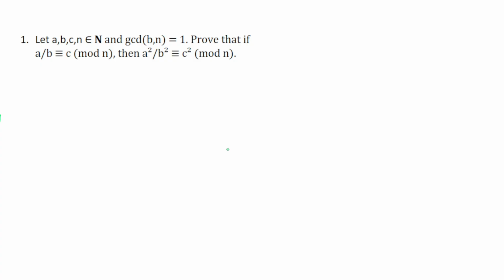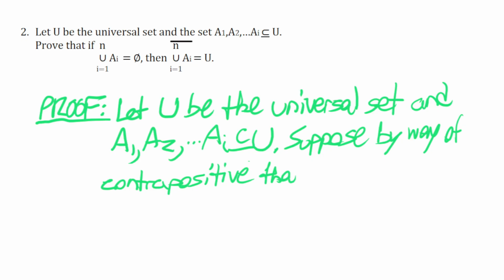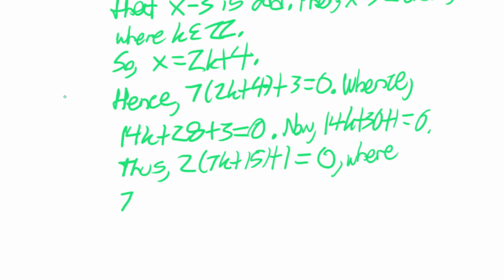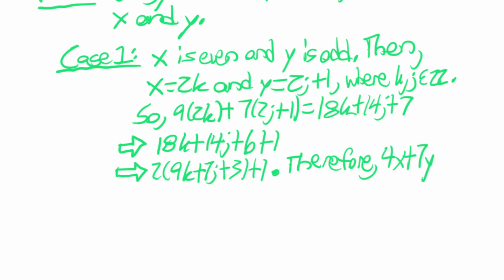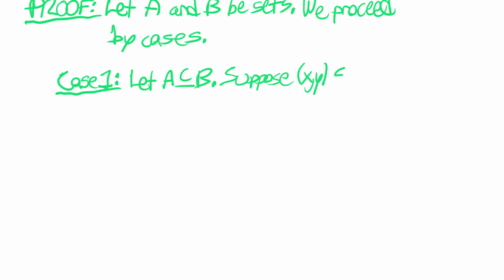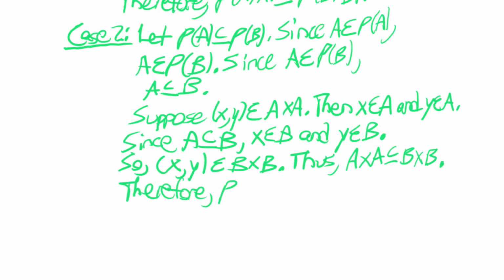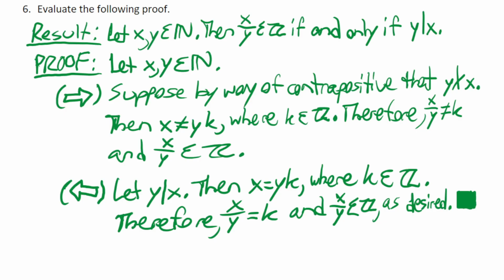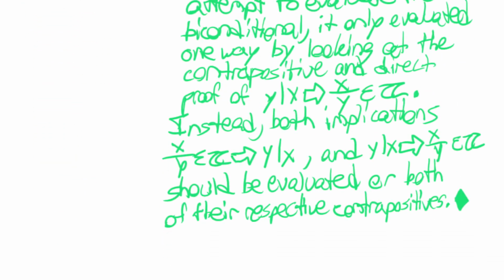Section 4 Example Problems (Contrapositive Proofs, Proof By Cases, Proof Evaluations) (Math Proofs)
Timestamps for Problems:
Problem 1 0:00-2:35
Problem 2 2:35-5:11
Problem 3 5:11-8:29
Problem 4 8:29-13:02
Problem 5 13:02-18:54
Problem 6 18:54-24:58